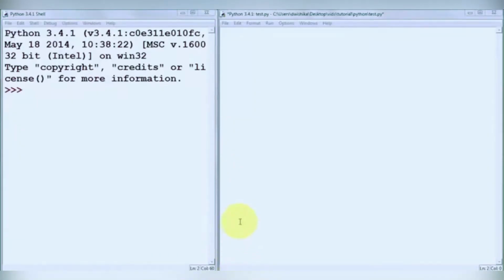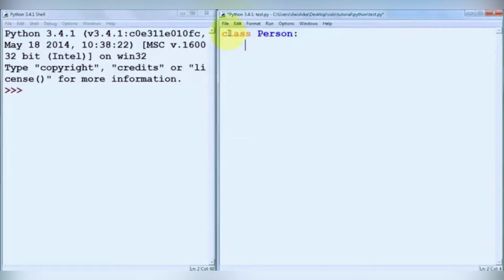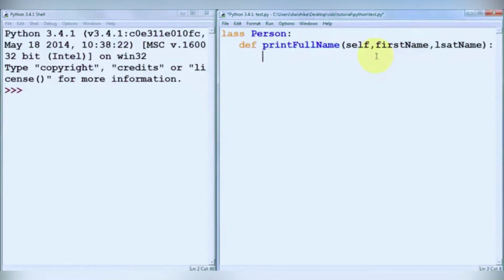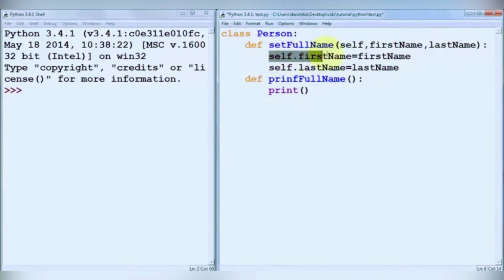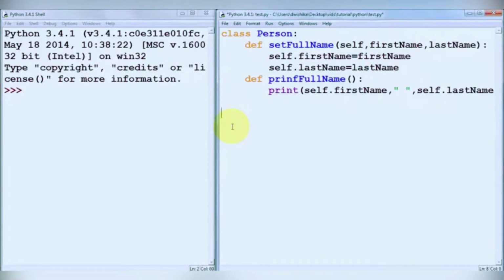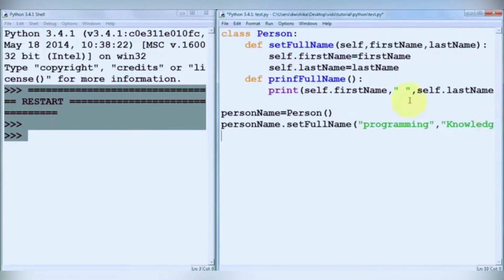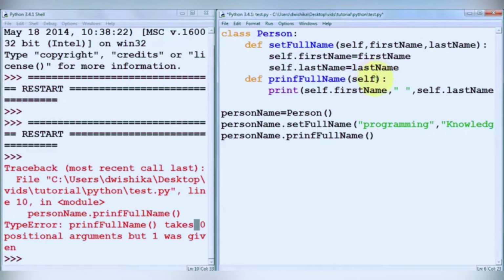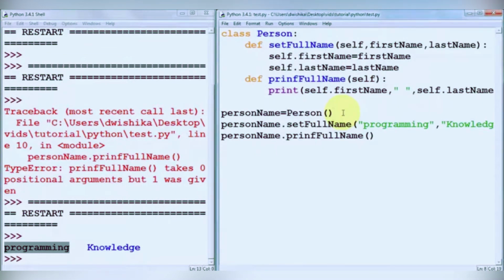Classes and Self